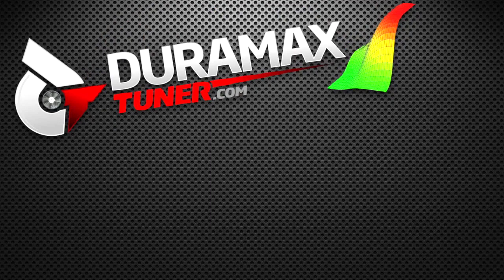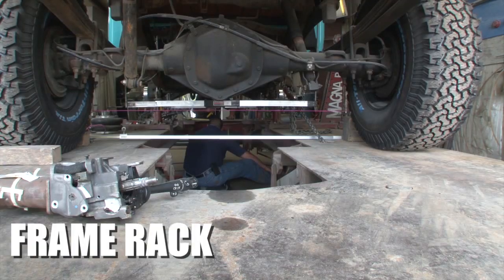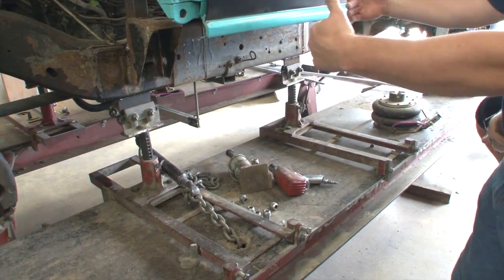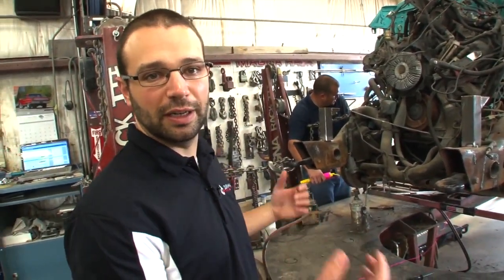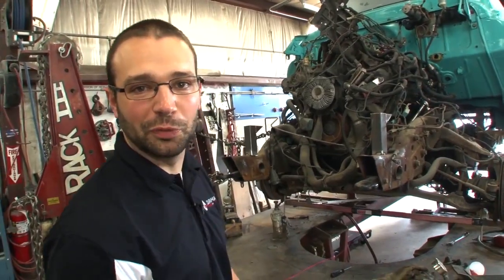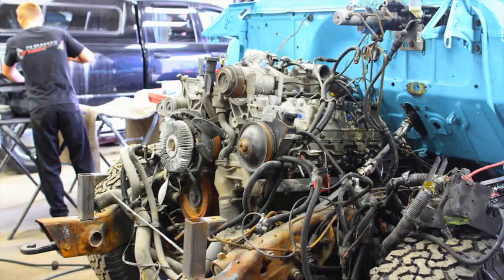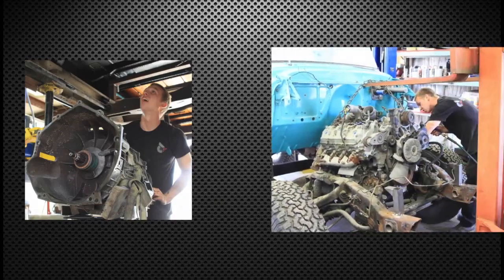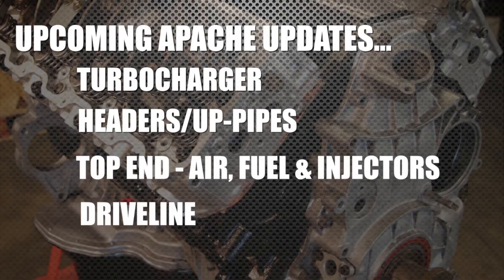APACHE BUILD S1 E5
Duramaxtuner.COM's Apache Build Project takes a step forward with some fine-tuning on the frame rack. Diesel tech Owen Powell then gets busy on the donor engine - pulling the block and dropping the transfer case and zf trans - getting ready for the next stage - which Duramaxtuner.COM's president Nick Priegnitz promises to be worth the wait.